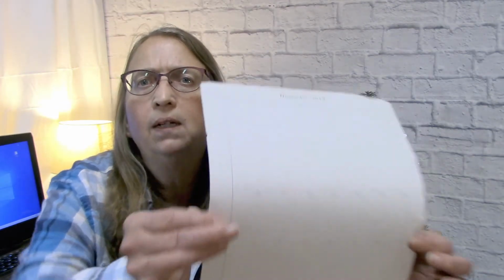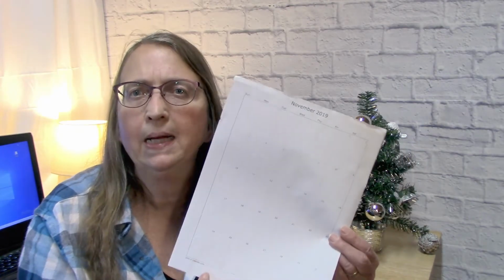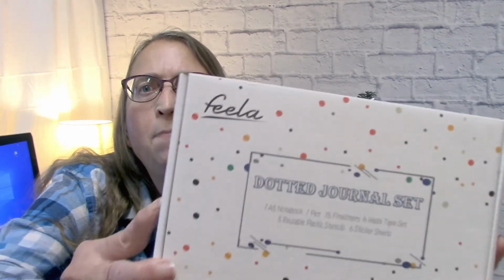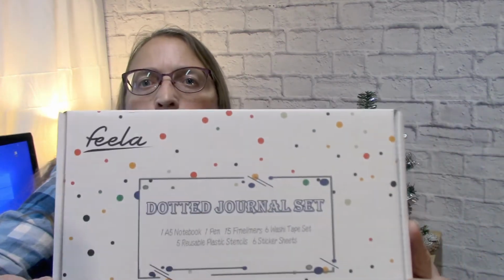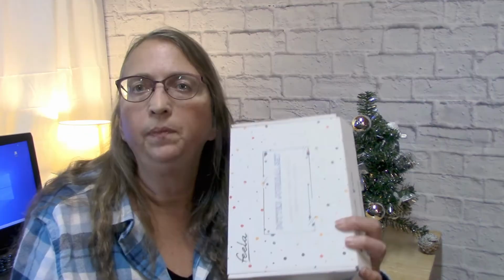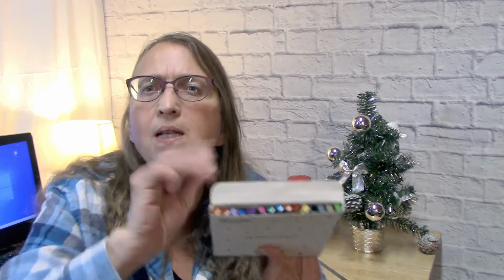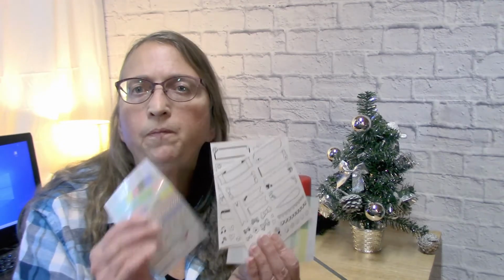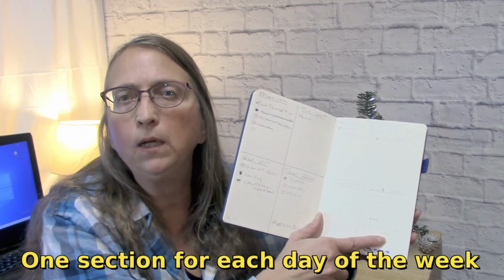Lets Talk Planners & Journals!!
Daily planners or journals.. what type do you use? In today's video I'm doing a little chit chat on this topic in preparation for 2021